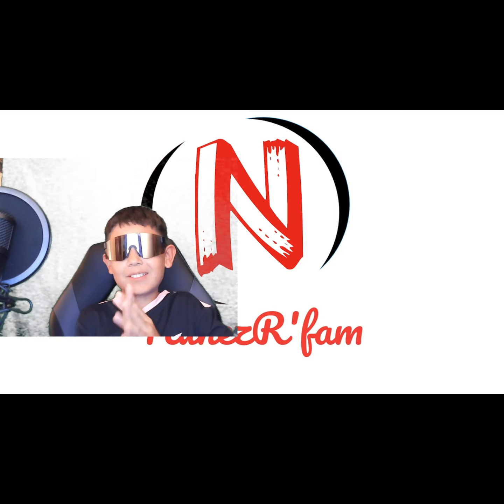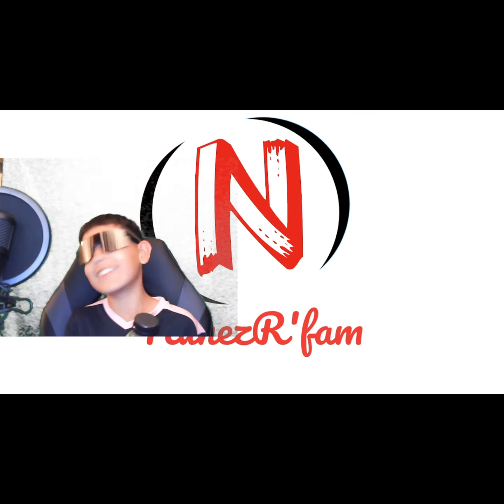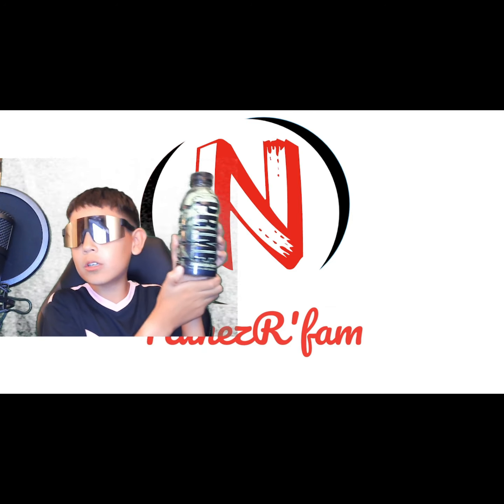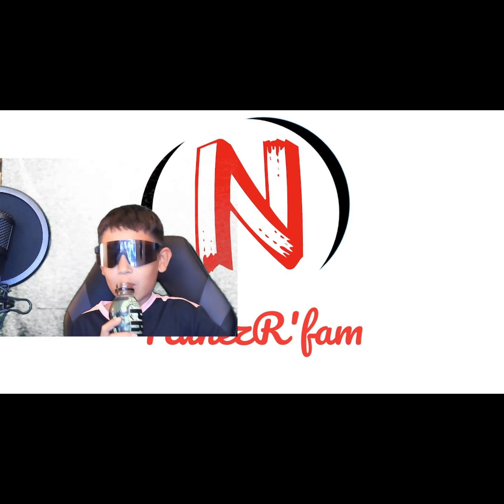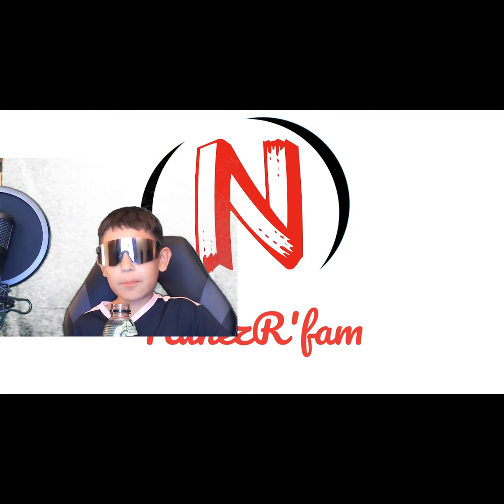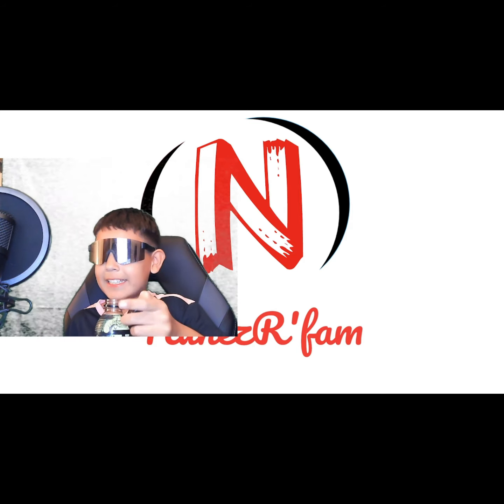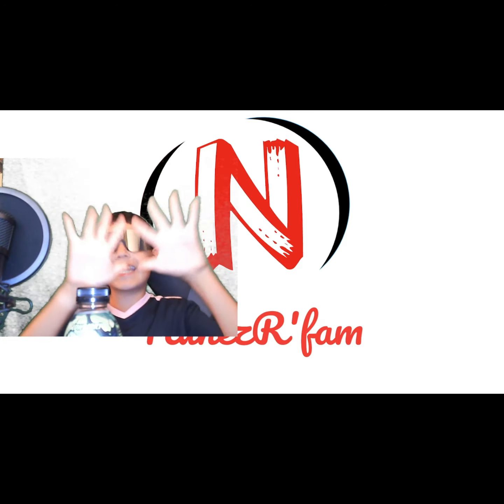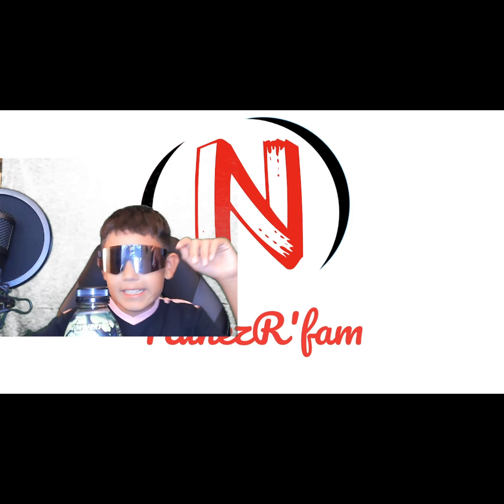Trying Prime Glowberry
Thanks guys for the support!